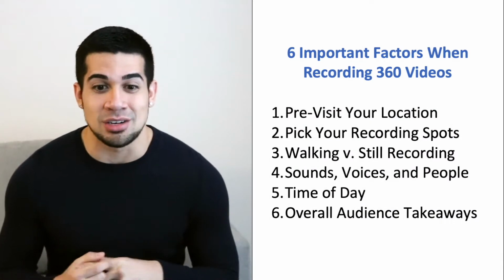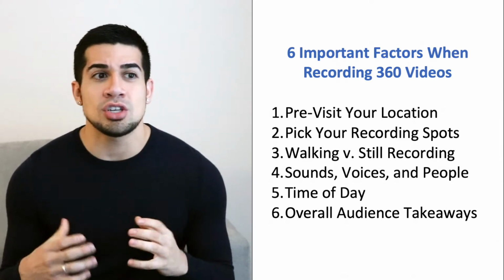Thinking Through Your 360 Virtual Field Trip - 6 Important Factors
Hi Everyone! This video highlights 6 important factors to think about when you are planning out your virtual field trip recording session. Hope this video helps you create a well thought out recording plan and great 360 learning experience.

DISCUSSION TASK: Where would you like to record for your virtual field trip? Share some of the factors that you will be dealing with and provide how you will plan for these during your recording session. Reply to one another, provide feedback and suggestions.  ⬇⬇⬇